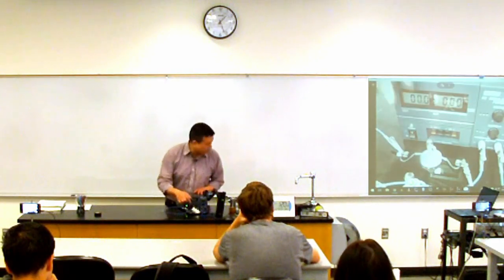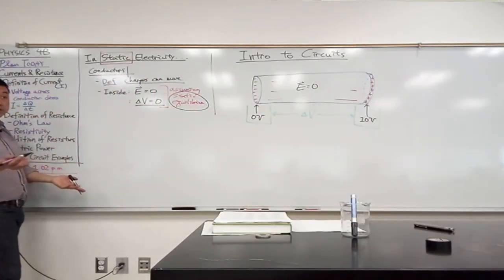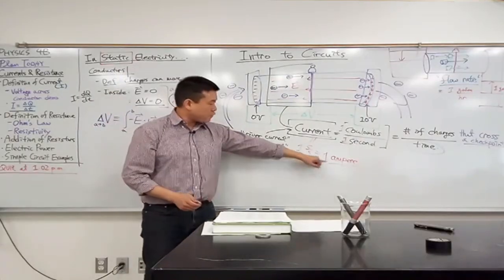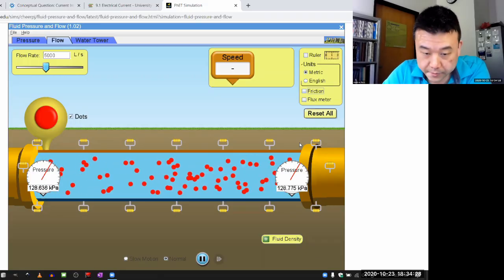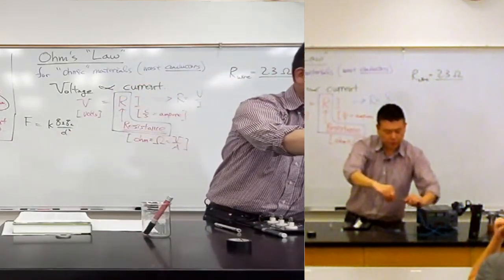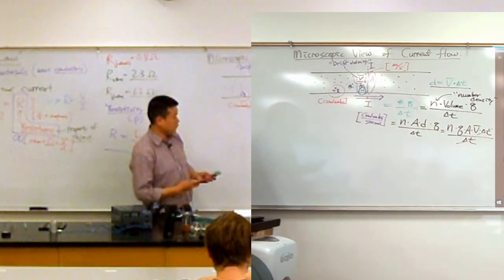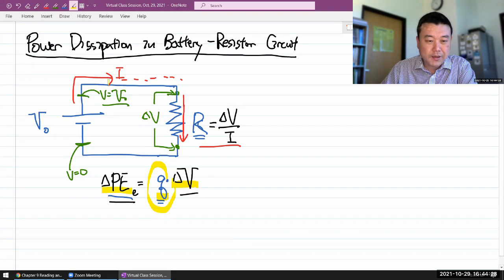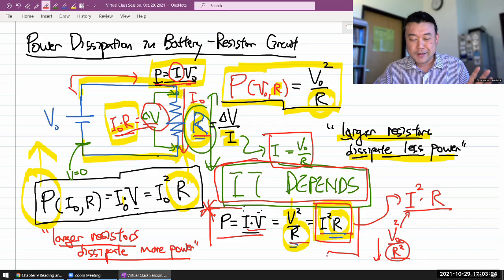PHYS 4B - Lecture 15 - Circuits Introduction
This lecture begins the circuits unit by translating electrostatics ideas into circuit language: voltage as an energy-per-charge “push,” current as charge flow rate, and resistance as the proportionality between them. Along the way we build intuition with a water-flow analogy, then connect Ohm’s Law to the microscopic picture of drifting charges in a material. We finish by calculating power in a simple battery–resistor circuit and interpreting what “dissipated power” means physically.

Quick “what to watch” guide (matches chapters below):
* Voltage in circuits: voltage differences drive charge motion; batteries provide a potential rise (chemical energy to electrical energy).
* Current: define I = dQ/dt and relate it to charge carriers moving through a cross-section.
* Water-flow analogy: what it explains well (flow rate, pressure difference, resistance) and what it does not (charge neutrality, field propagation).
* Resistance: R as the link between V and I; resistivity and geometry intuition.
* Origin of Ohm’s Law: drift speed, collisions, and why materials often show V proportional to I over a wide range.
* Power in a simple circuit: P = IV and equivalent forms; where the energy goes in a resistor.

Useful relationships:
V = ΔU/q
I = dQ/dt
Ohm’s Law: V = I R
Resistance from geometry: R = ρ L/A
Current density: J = I/A
Drift relation: J = n q v_d
Power: P = IV = I^2 R = V^2/R

00:00:00 - Lecture 15 Intro
00:01:48 - Intro to Voltage in Circuits
00:20:41 - Intro to (Electric) Current
00:43:29 - Comparing Current Flow with Water Flow
00:59:56 - Intro to Resistance
01:17:36 - Physical Origin of Ohm’s Law
01:38:58 - Power Dissipation in a Battery-Resistor Circuit